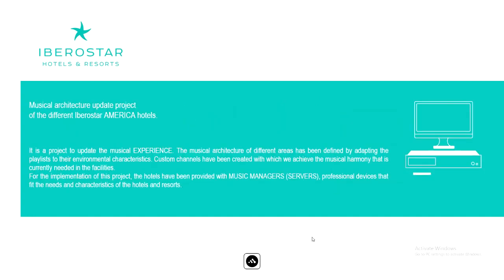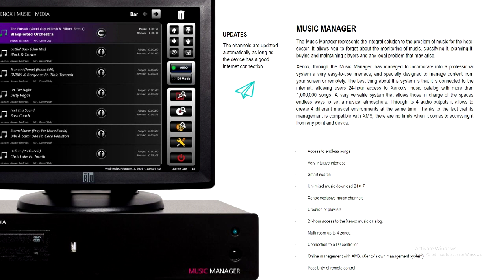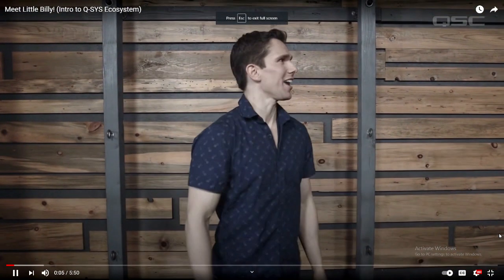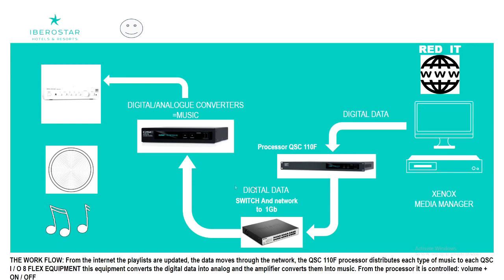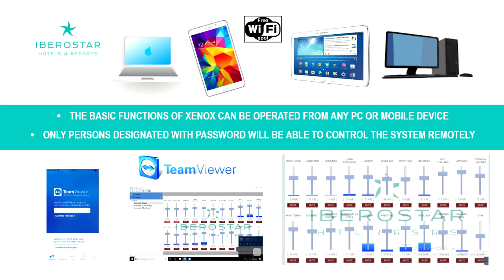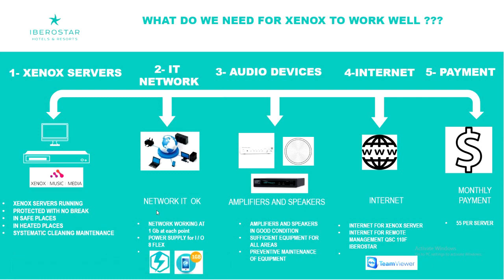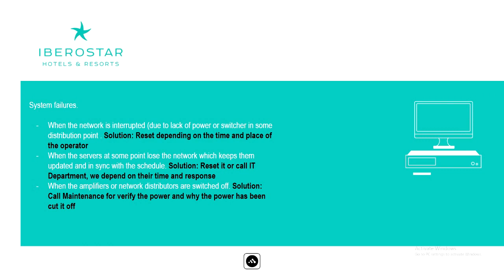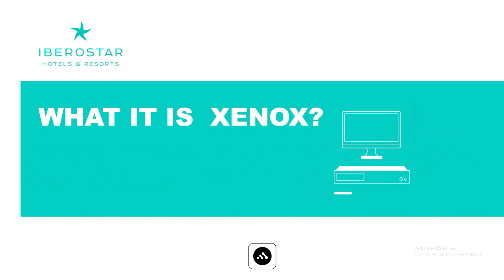WHAT IT IS XENOX?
Video tutorial of how works our music system